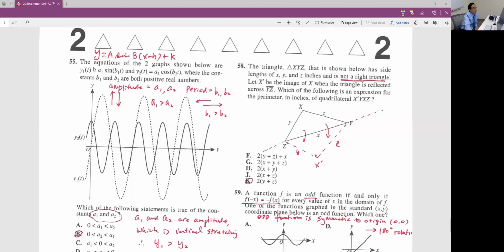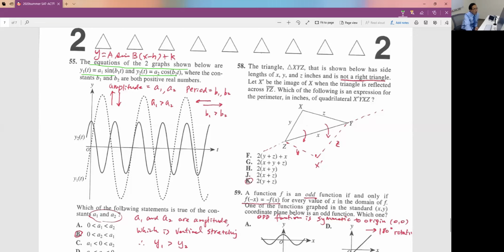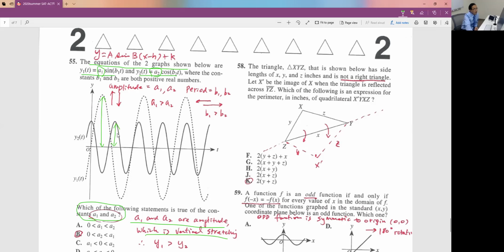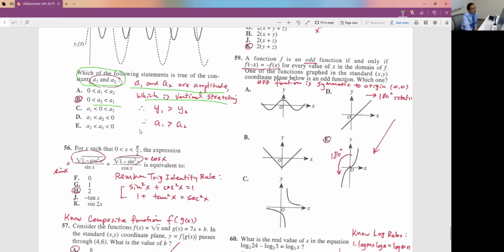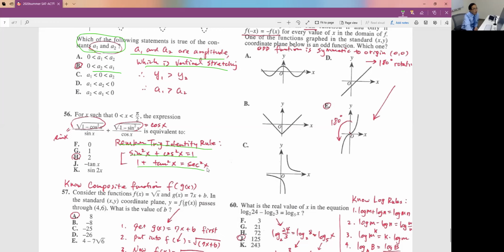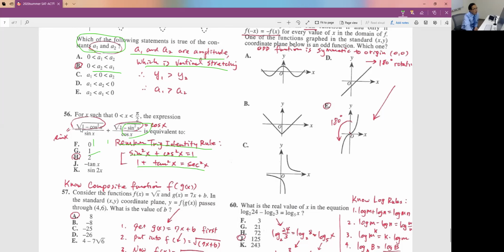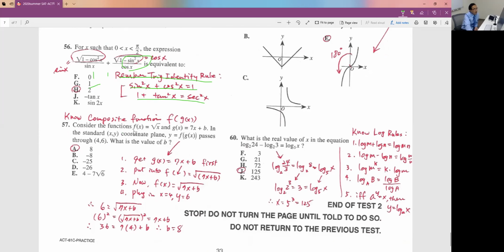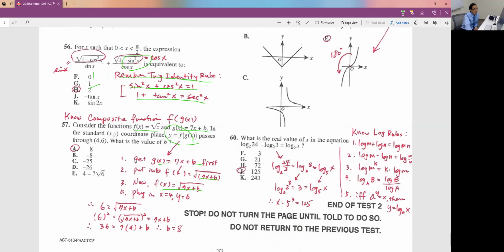ACT Math Sample Lecture 1 by Benjamin T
ACT Math Sample Lecture 1 by Benjamin T @ J&B Online Prep